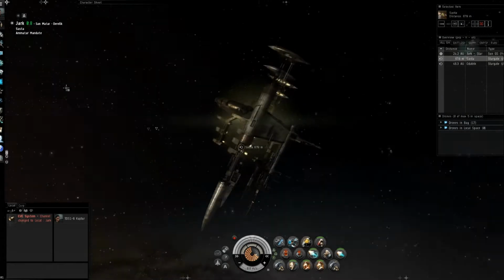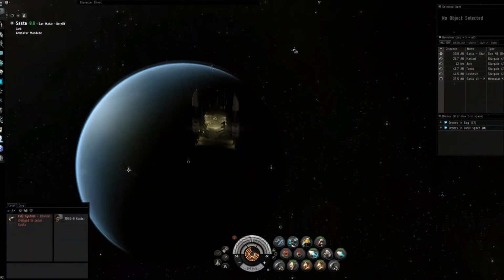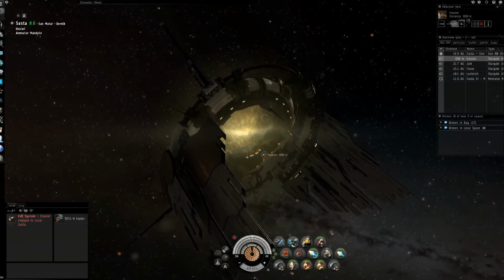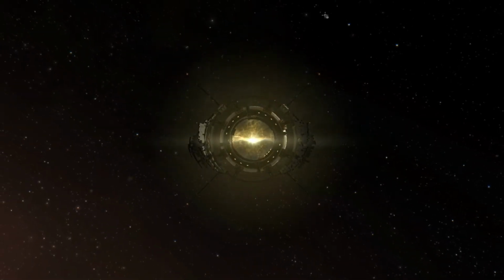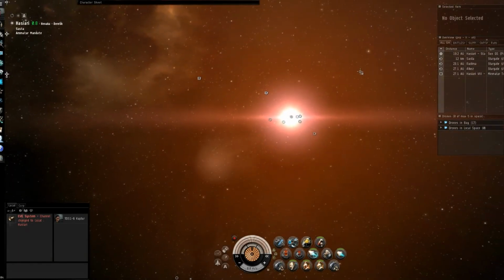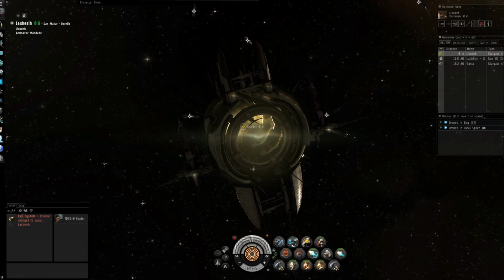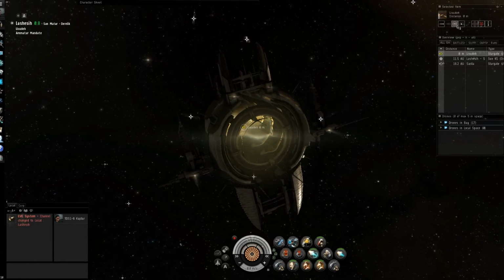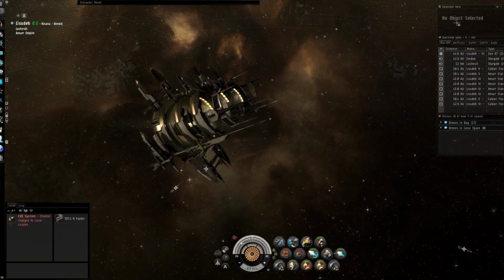Eve Online Odyssey Update: New Amarr Gate Textures and Effects!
All the Minmatar Gates with the new jump effect for every gate.
The gates look outstanding!